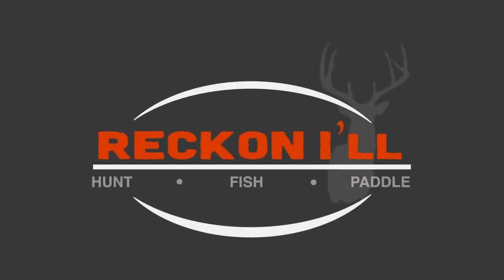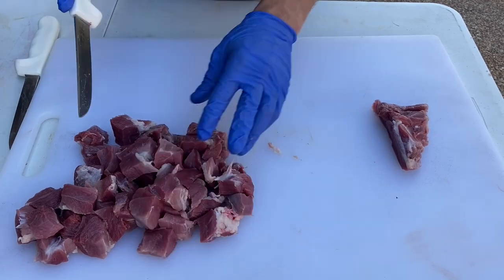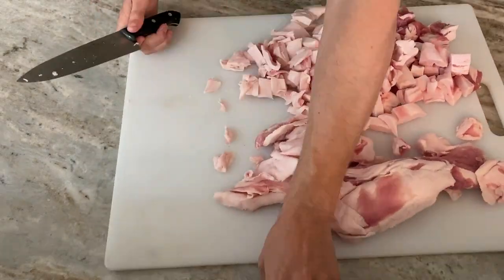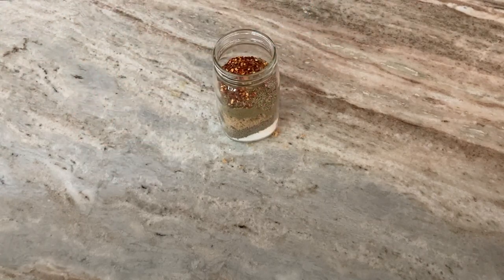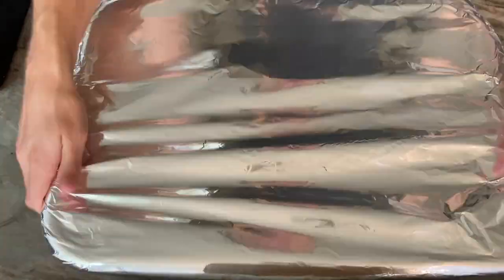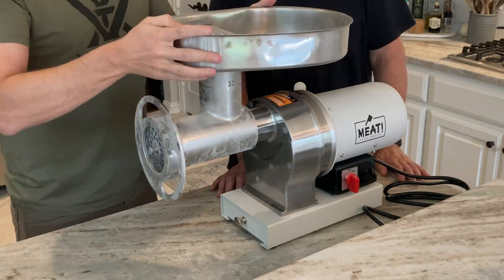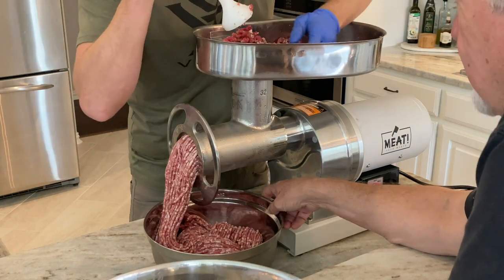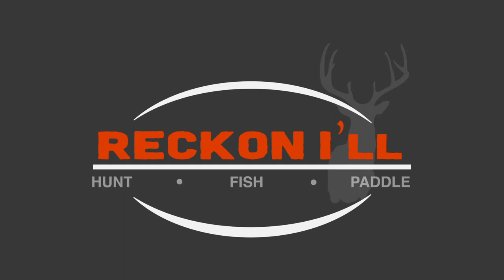Reckon I'll: Make Breakfast Sausage from A Feral Hog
This video shows how I made breakfast sausage from a boar I recently shot with the Meat! 1.5 HP Grinder.